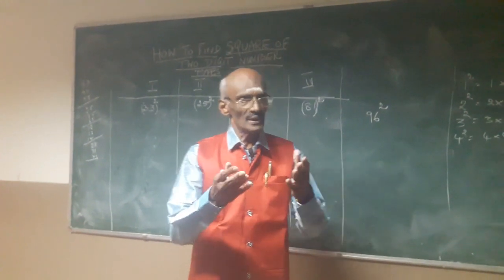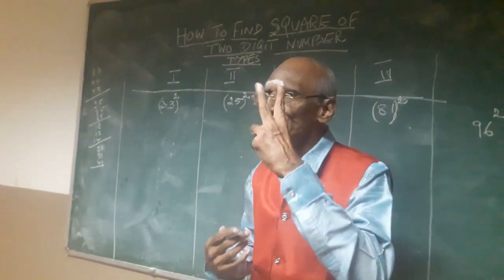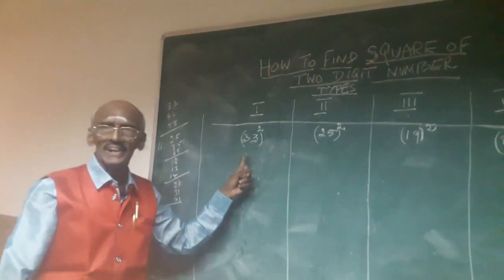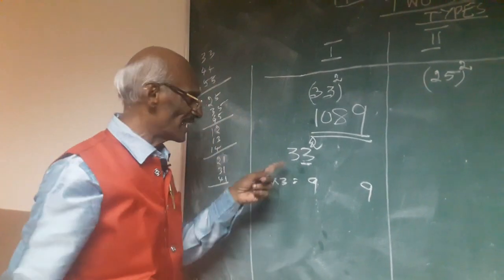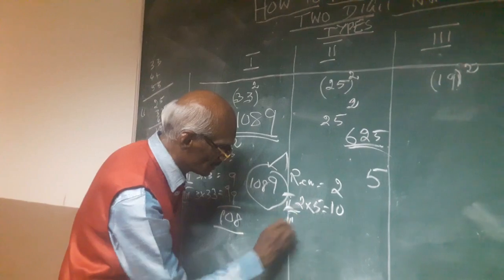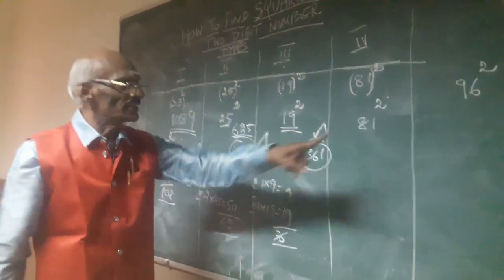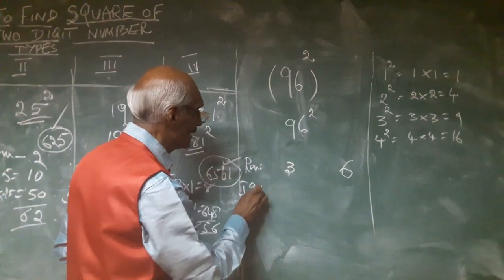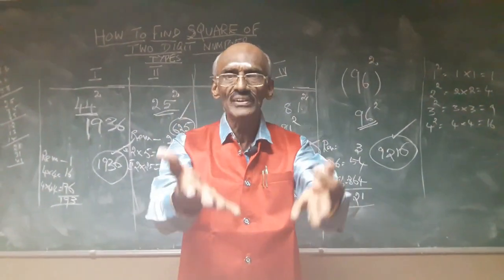HOW TO FIND SQUARE OF TWO DIGIT NUMBER IN TWO SECONDS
Dedicated to students